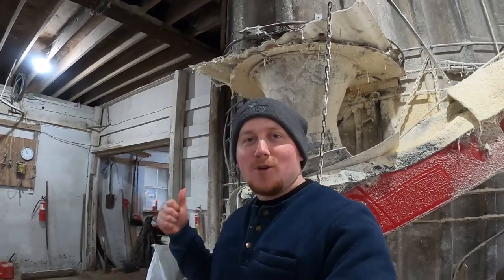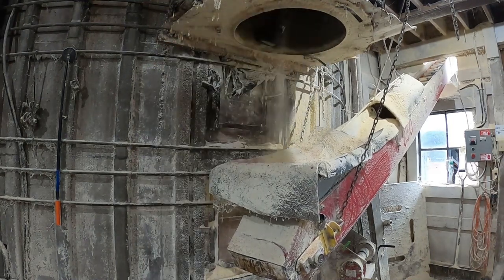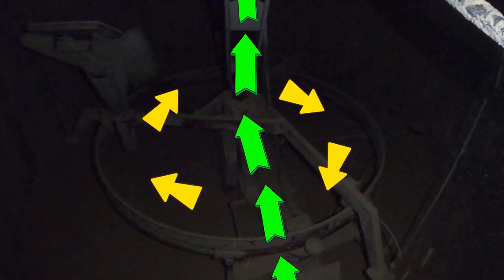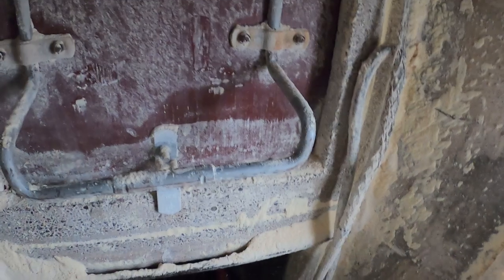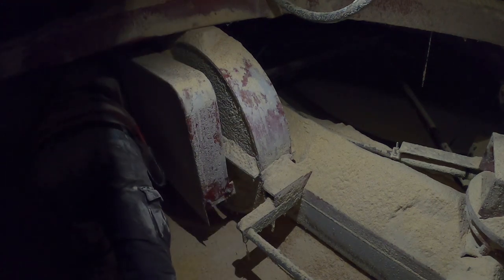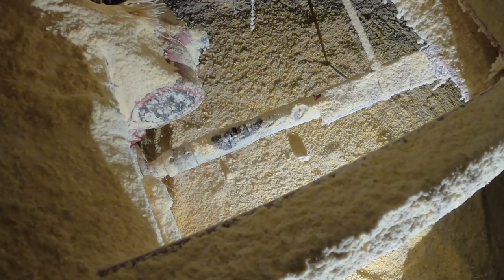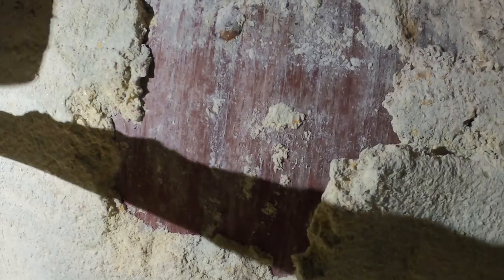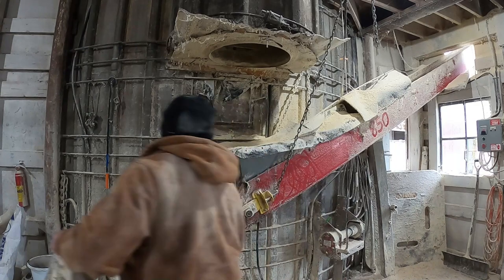The Dairy Farm's High Moisture Corn Storage and Upkeep!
Climb with me up inside our High Moisture Corn Silo as I grease the unloader, check the belts, and change silo doors.  I'll Also be giving a visual of how the unloader works to bring feed from the top of the silo down to the mixer!